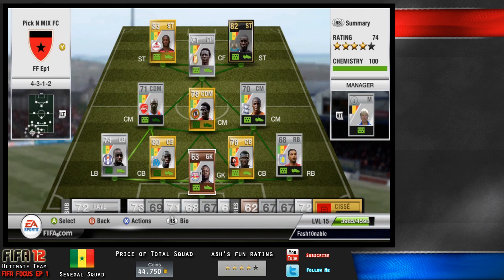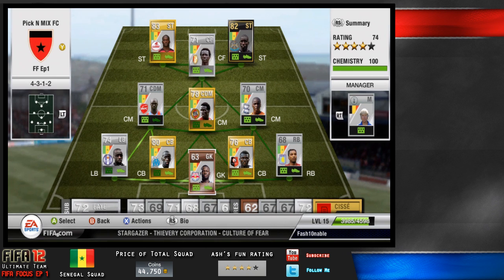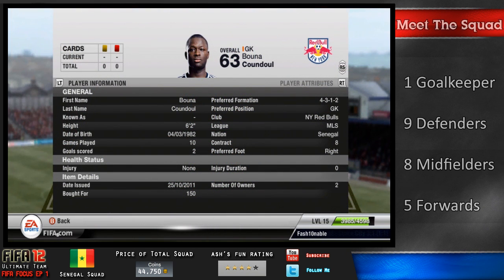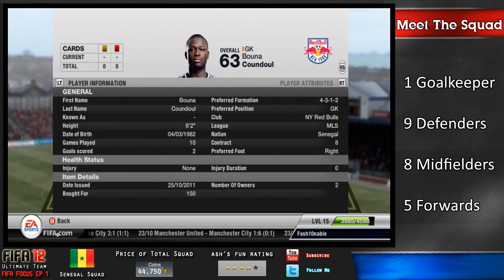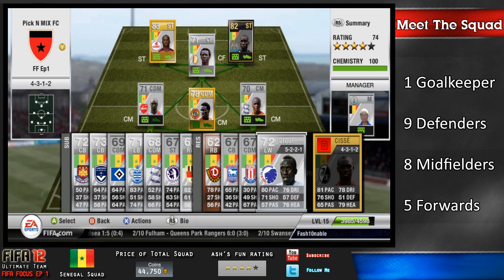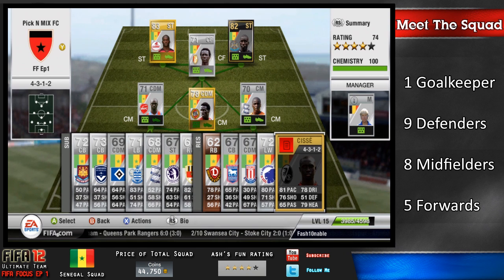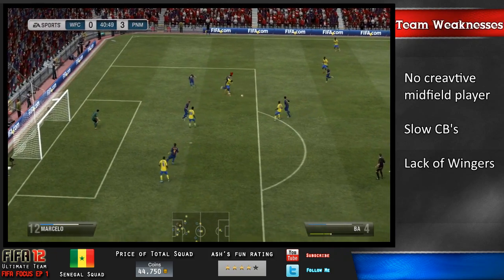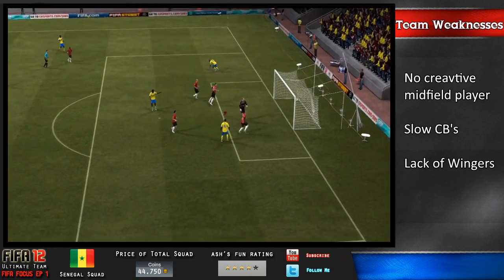FIFA 12 Ultimate Team: FIFA Focus Ep1 - Senegal Squad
If you enjoy the video, don't forget to leave a like rating cheers!

Brand new series where I help you guys out a bit building teams you want to see!

A lot of effort went into making this so hope you enjoy it don't forget to leave your suggestions!

All gameplay is from Xbox 360 FUT online and edited by me.

Song used in comp: MainStreamBeats - Endless Effort